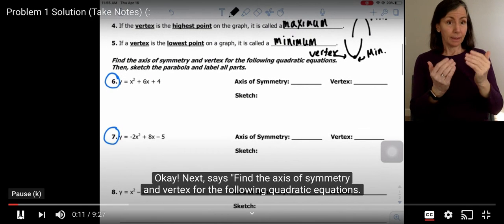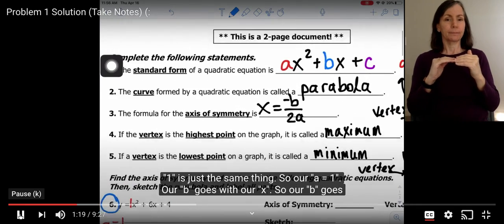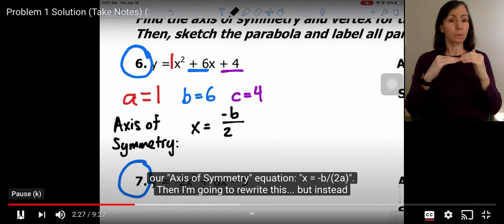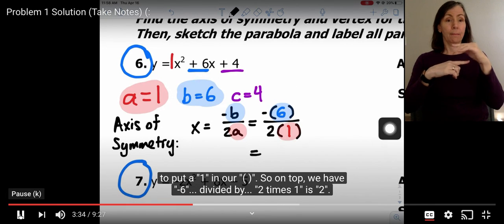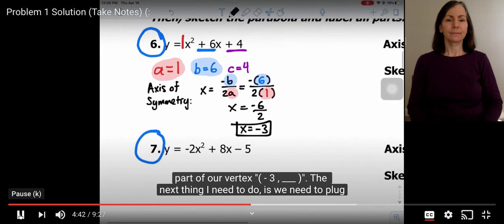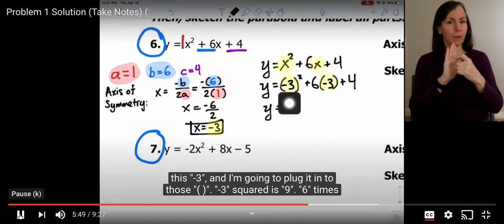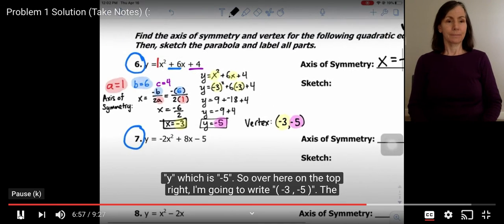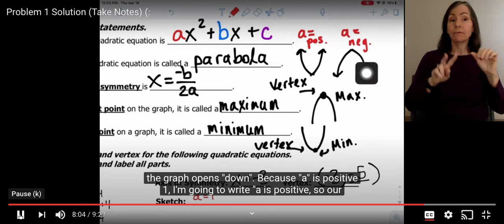Problem 1 Solution (Take Notes) (: - YouTube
Alg problem 1